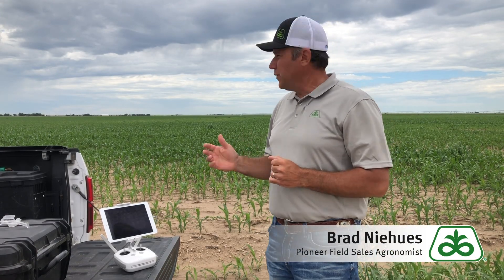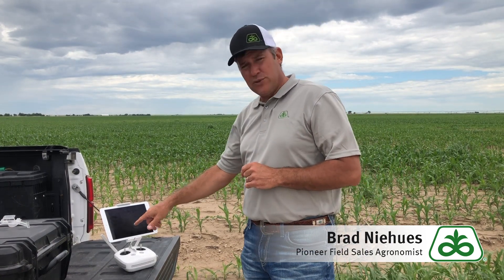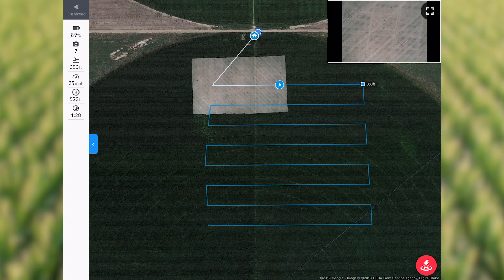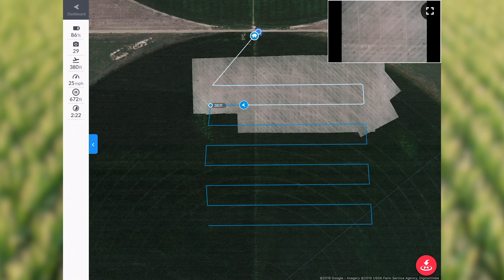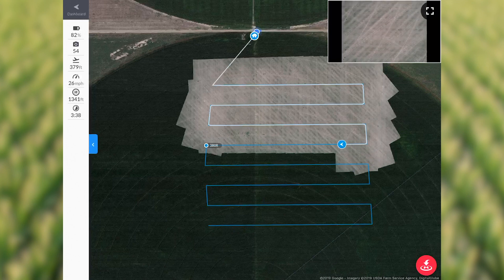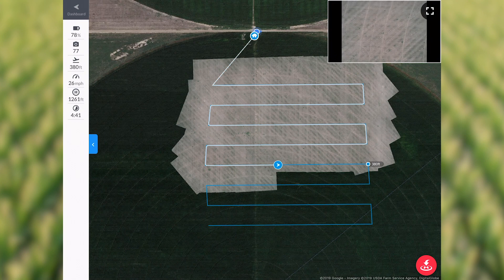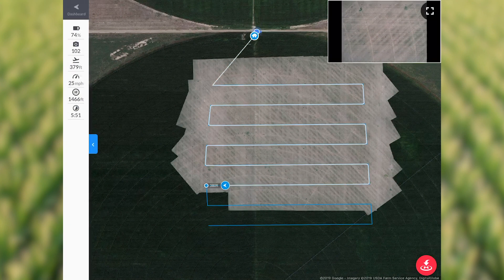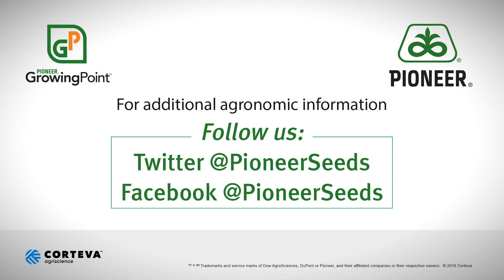Drone Crop Health Imagery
Drones are a powerful tool to keep an eye on your crops. See how drones can be your eye in the sky!